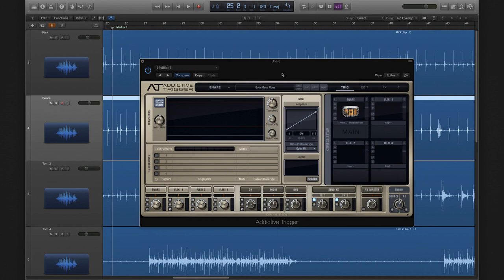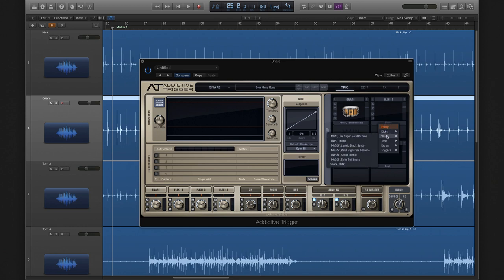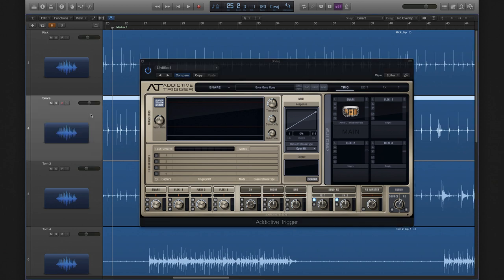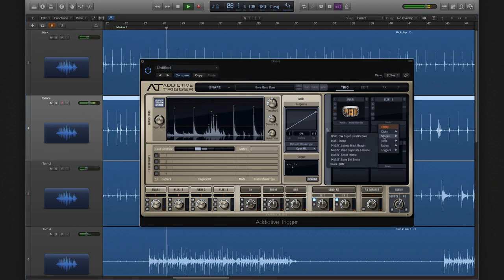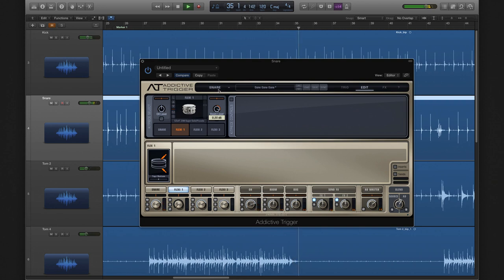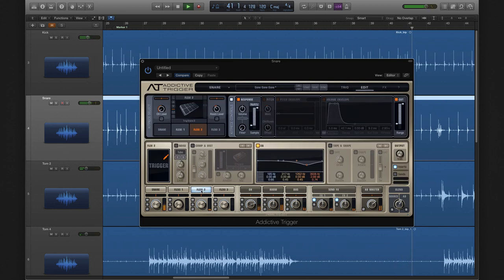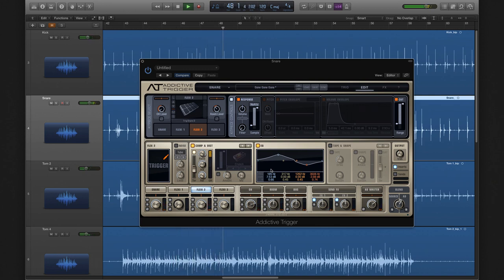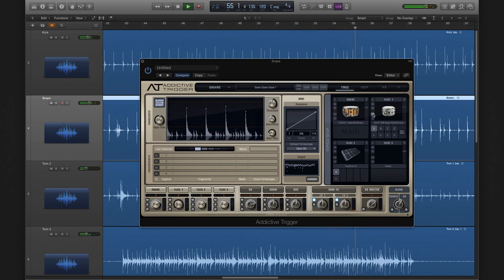Addictive Trigger Spotlight: Layering And Mixing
Improve your drum sound by layering kit pieces and mixing them together.